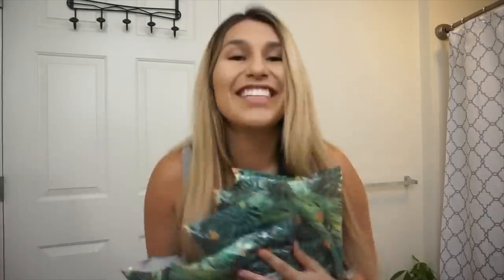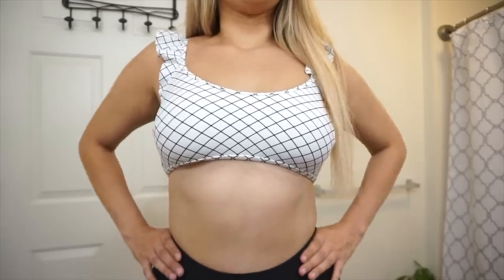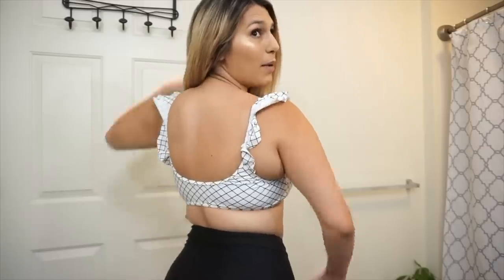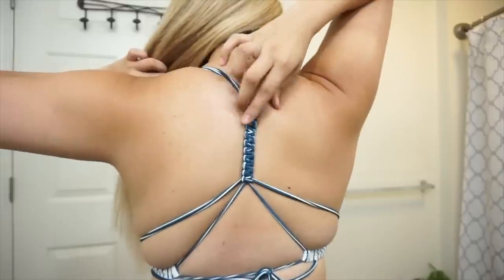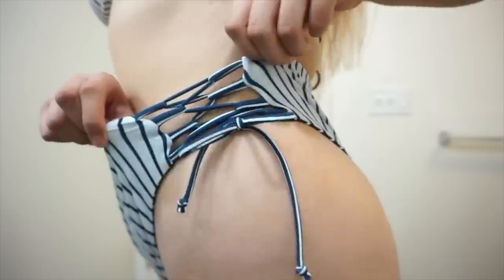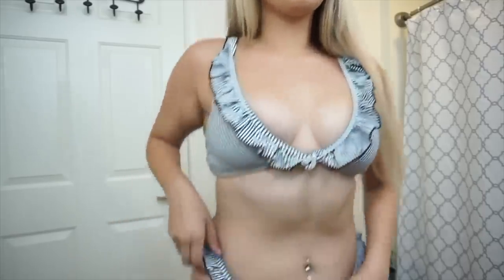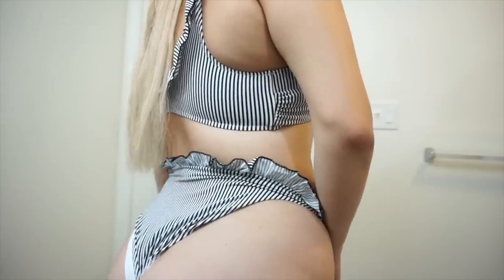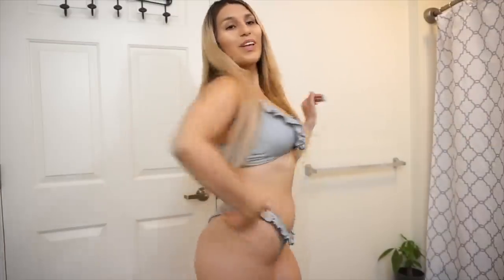try on bikini haul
ily